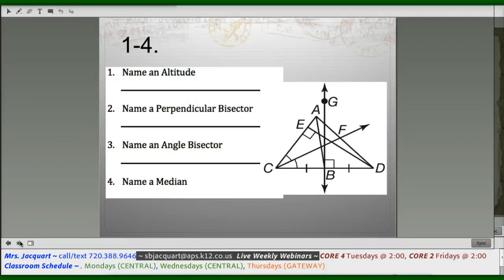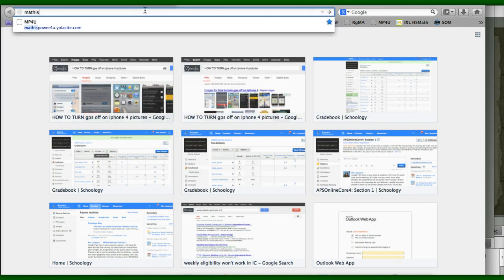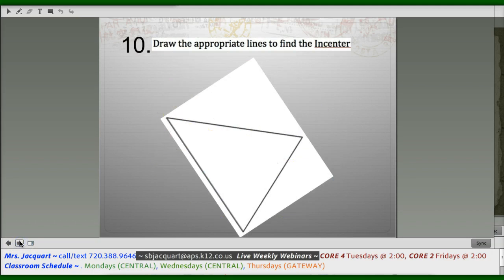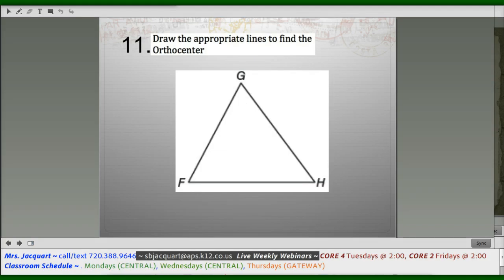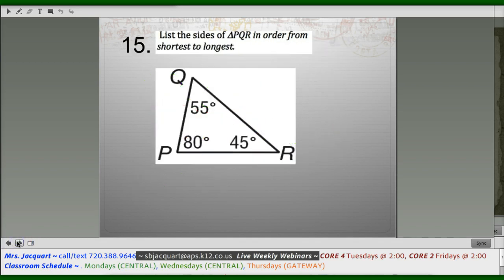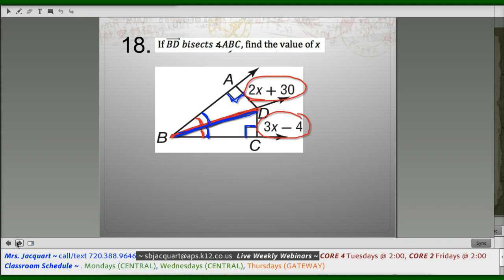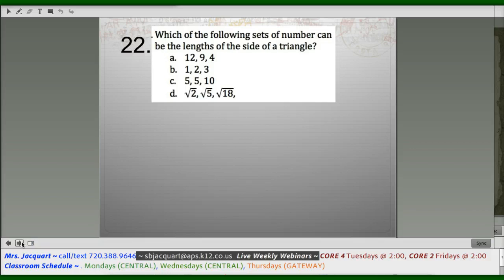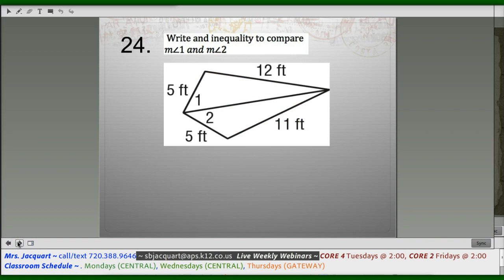Core 2 Q4 U7 PreTest Triangle Relationships, 7 April 2014